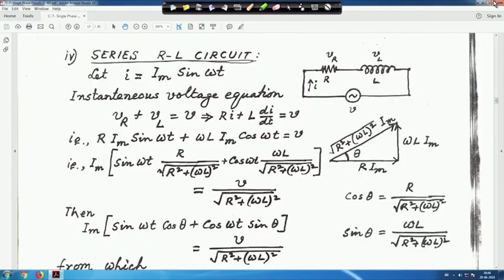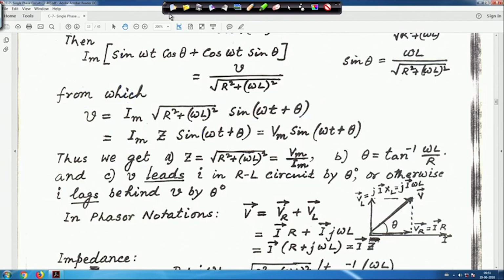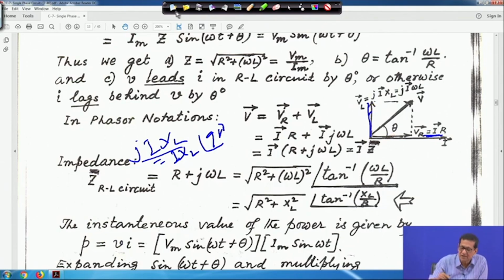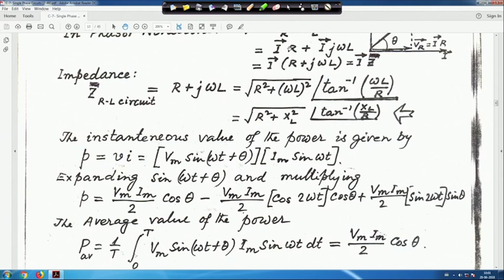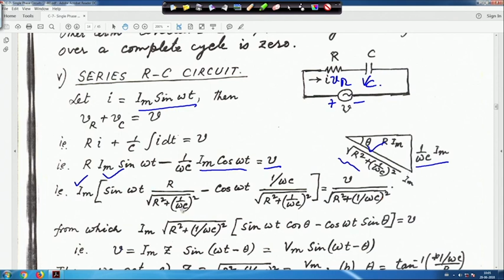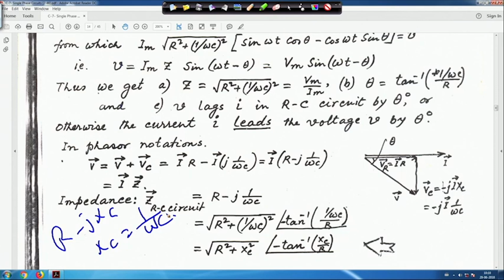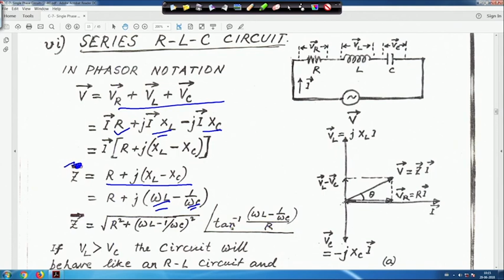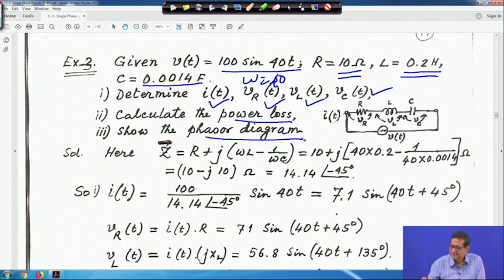Single Phase AC Circuits (Contd.)